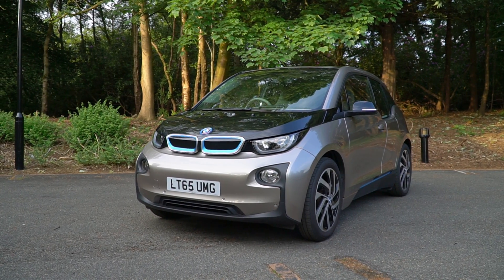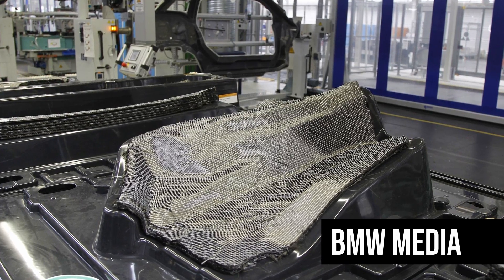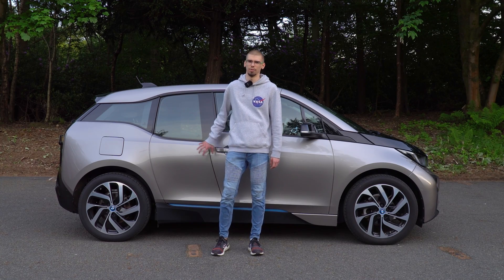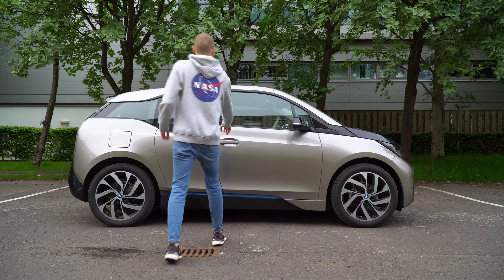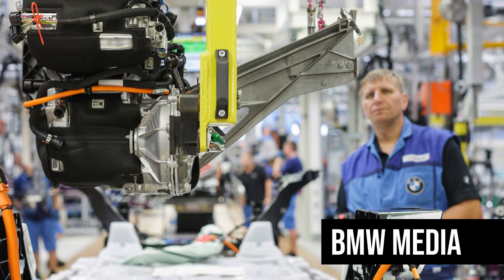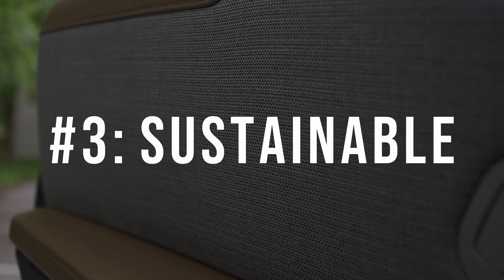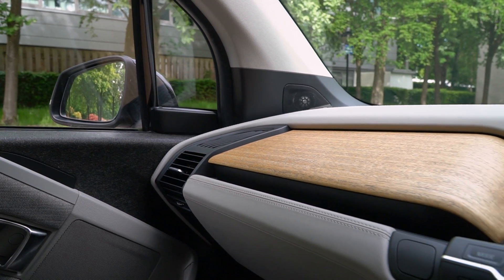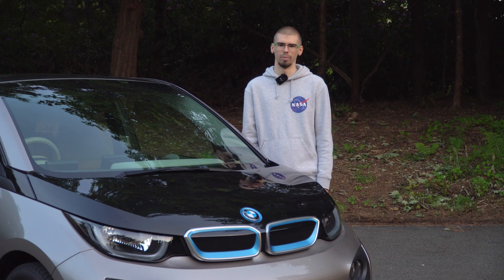BMW i3: Why It Is One of the Most Unique Cars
The BMW i3 is to be phased out in a couple of years' time, but despite that, even in 2020, it is one of the most unique cars (electric or not) available on the market - namely because of the carbon fibre (CFRP) and aluminium body construction, in addition to various new sustainable technologies being used, which is especially apparent in the interior with the recycled materials.